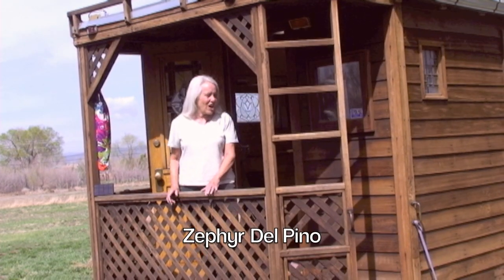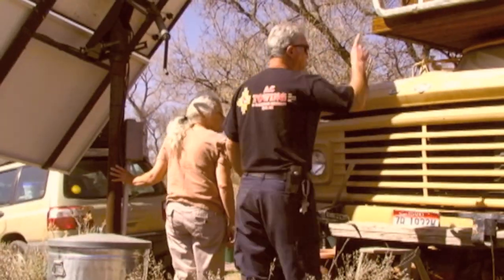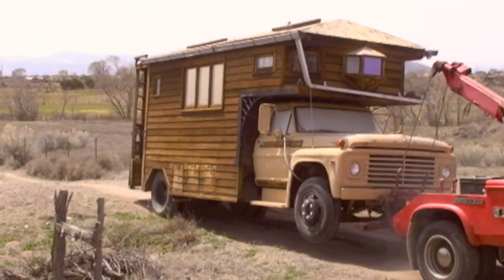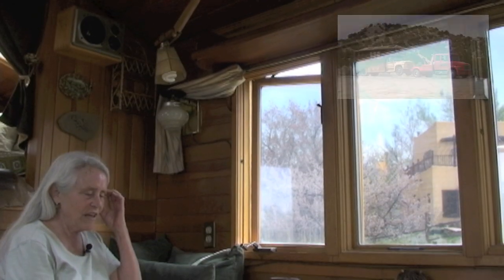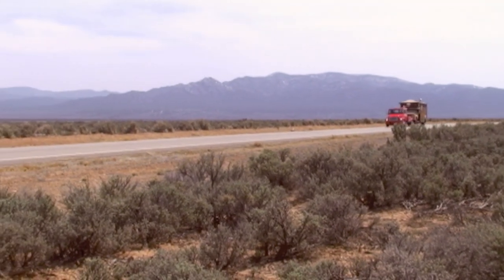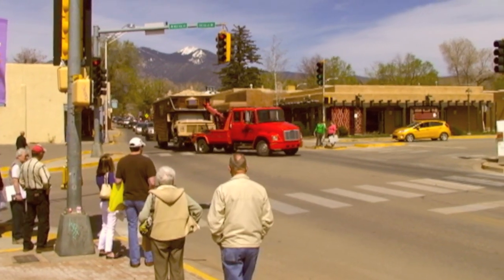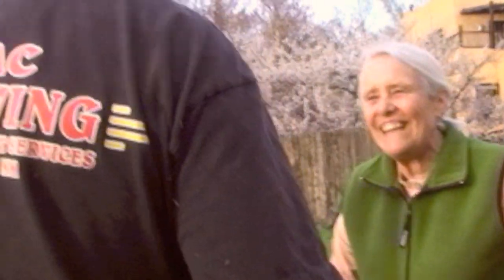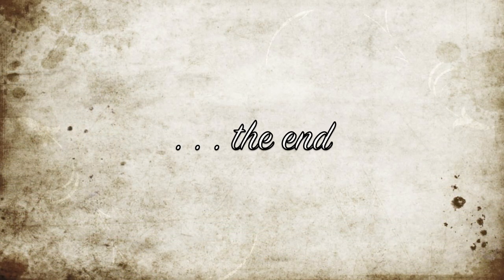Zephyr's Housetruck, Taos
Zephyr, a self confessed hippy, lived in this housetruck, a work of art, for over 30 years. It is in great condition and the interior wood work is exceptional. It is a relic of a different age of travel where housetrucks roamed the country from art fairs to barter fairs. Often these housetruckers would come together and congregate in "gypsy" camps. They had the freedom to travel with their home. Some call them land yachts or desert schooners.